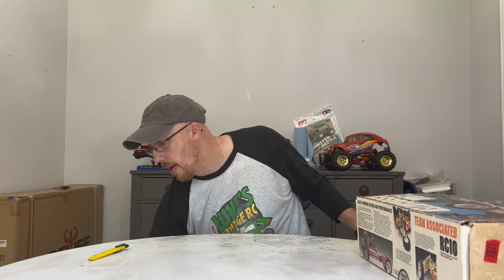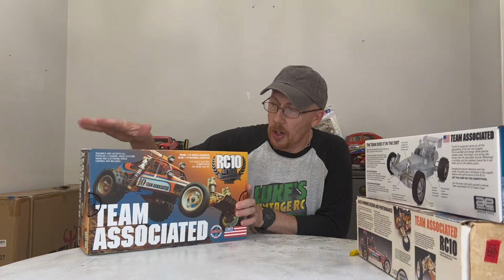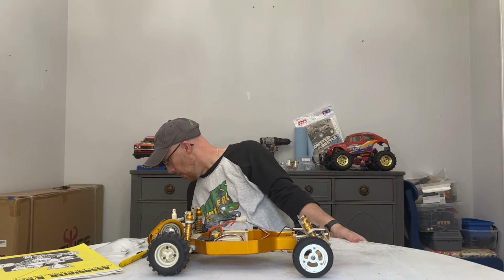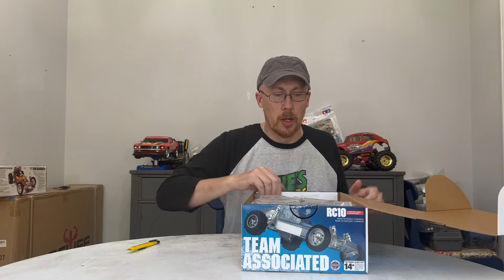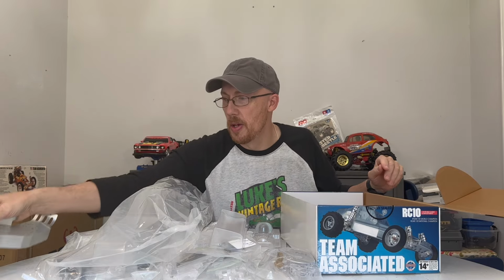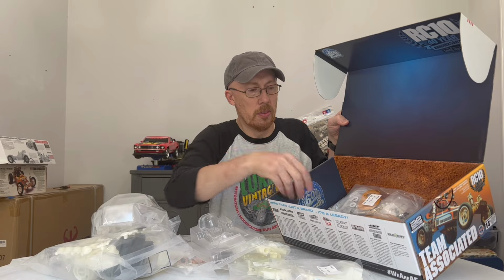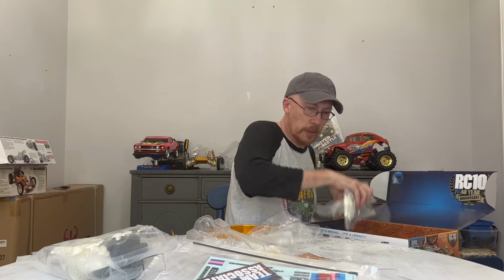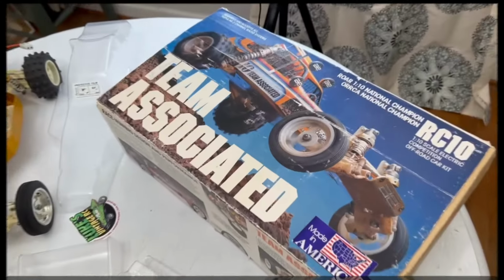Team Associated RC10 trio Build and Run Prt.1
In this episode we open box the rc or rc’s lol! That has changed the game in all of rc Did I say all of radio control cars? Yes I did. The very instant this buggy got made by Roger Curtis and released 1984 the whole rc world flipped over on it’s ABS bodies. This thing was slick, light, and cutting edge technology. Its even made its way into Hollywood. 80’s pop culture cool! This will no doubt be one or shall I say two of the most content induced rc videos to come out on my channel and nothing has ever been done like this before. Luke’s Vintage RC says well it’s been 40 years since it’s unveiling let’s do it three times times in a two part series. A unboxing of vintage that’s semi built for restoration, the CC gets unboxed and built alongside the 40th anniversary edition built and all to be driven.